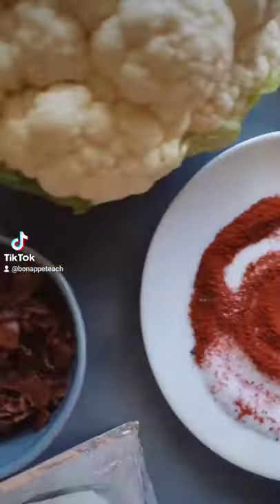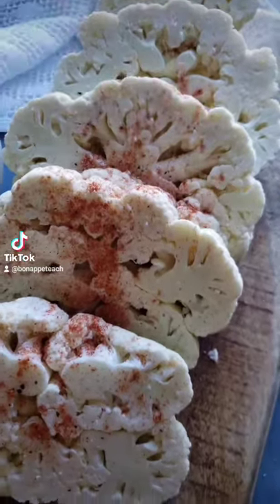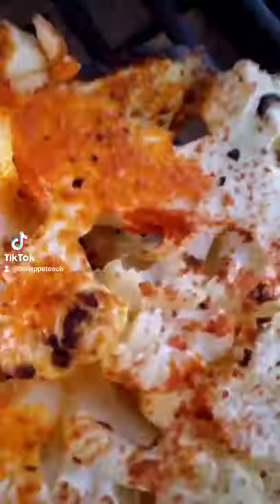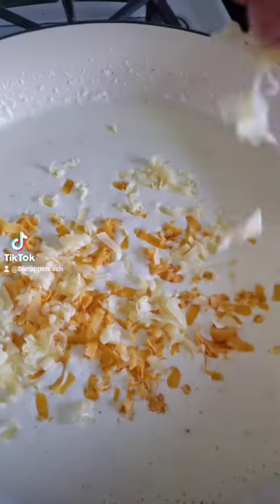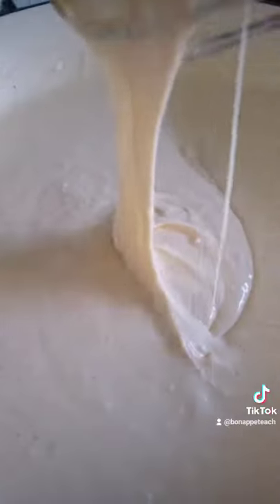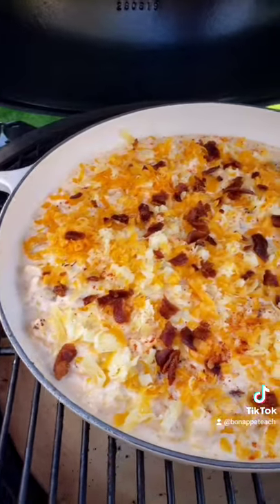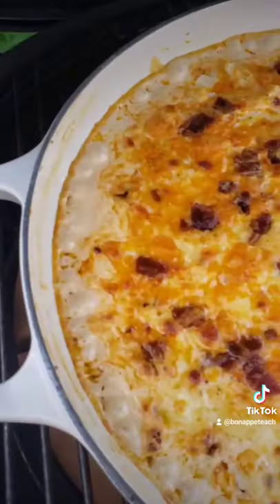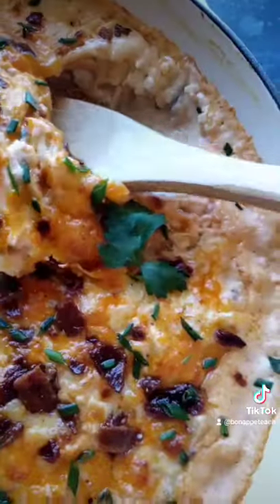Smoked Bacon Cauliflower Mac and Cheese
Try this deliciously rich and creamy, smoking views bacon cauliflower low-carb mac and cheese recipe. The perfect comfort food side dish made on the grill that everyone can indulge in!

Don't have a smoker or grill at home? Don't worry you can roast this in your oven or bake until it's hot and bubbly, and it's just as good.